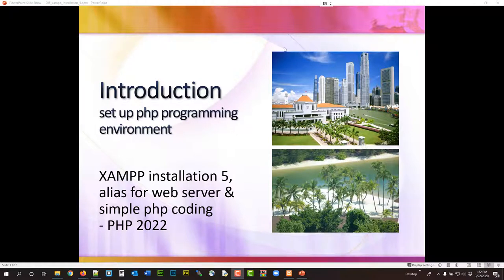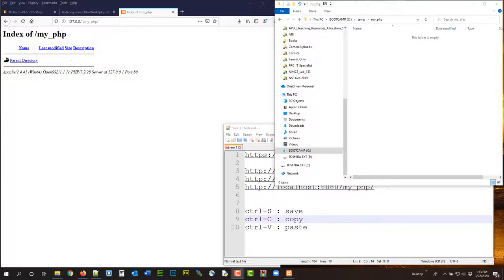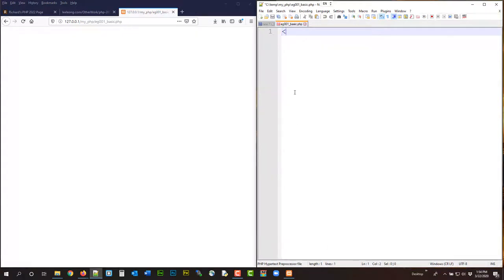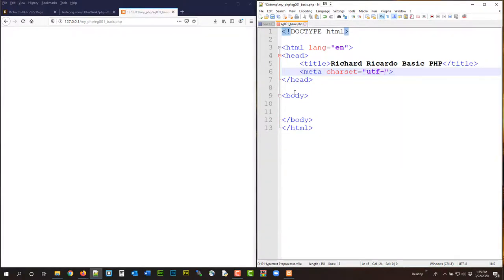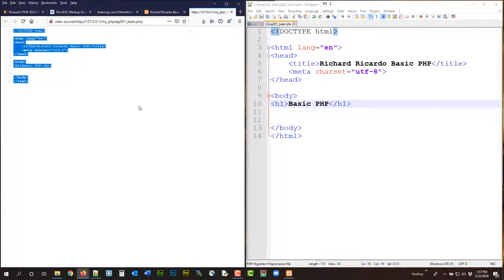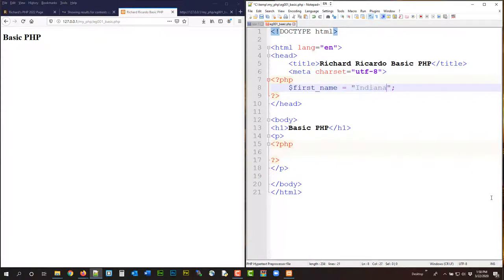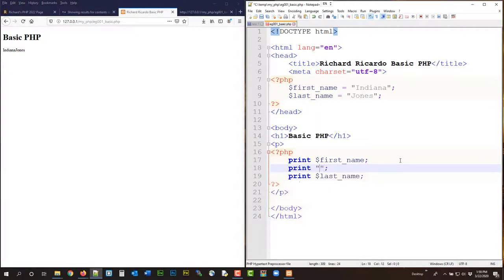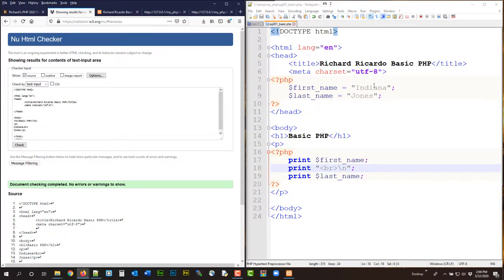Tutorial php 2022 - 005 xampp installation 5